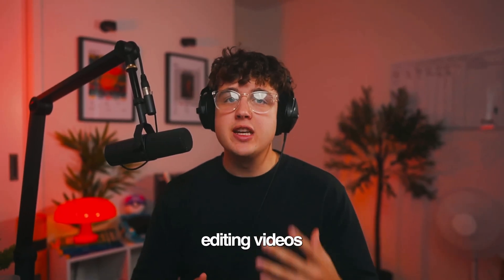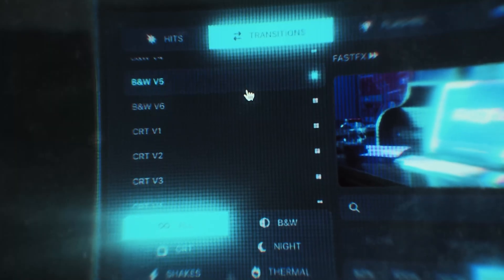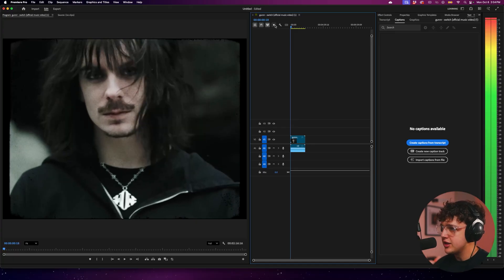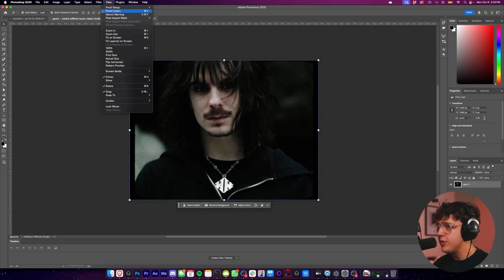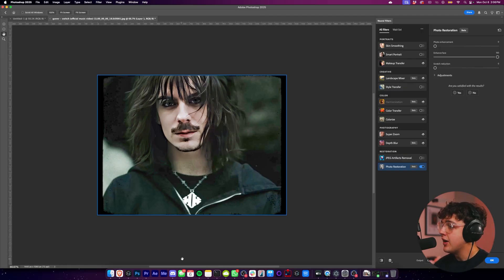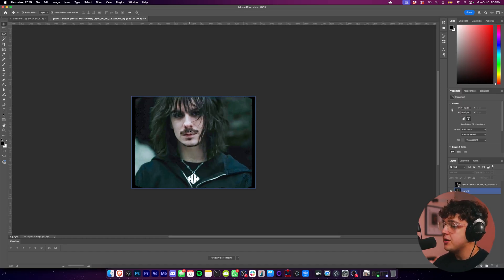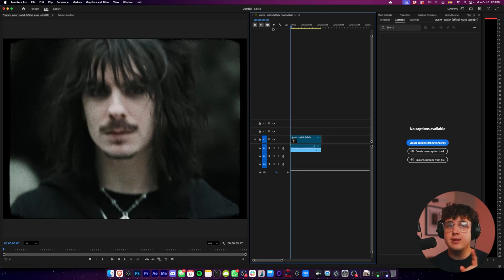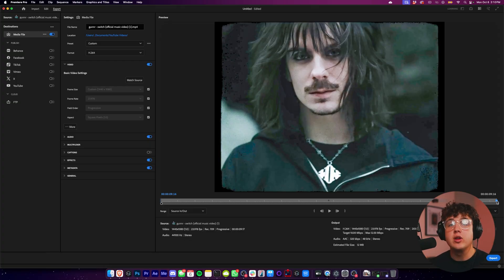This Instagram Hack Blew Up My Editing Page (More Views + Followers FAST)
Get 2 Free Editing Packs with FastFX

00:00 – Intro: The Instagram Problem
00:21 – Why This Hack Works
00:42 – FastFX Plugin Shoutout
01:24 – Finding the Perfect Frame
02:12 – Exporting the Frame from Premiere Pro
02:33 – Editing the Frame in Photoshop
03:15 – AI Photo Restoration Technique
04:17 – Fine-Tuning the Final Look
05:04 – Bringing It Back into Premiere Pro
05:49 – How to Upload on Instagram
06:33 – Export Settings & Final Thoughts